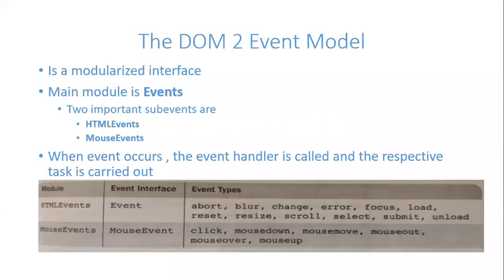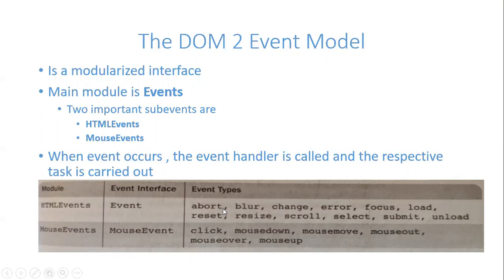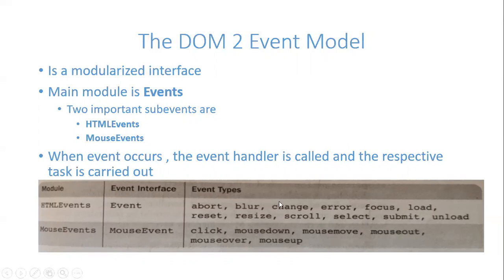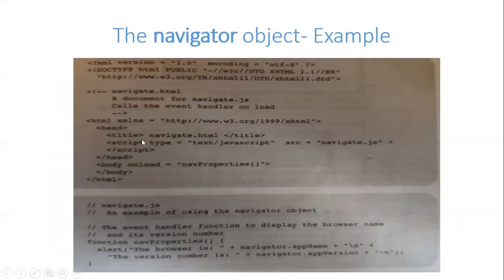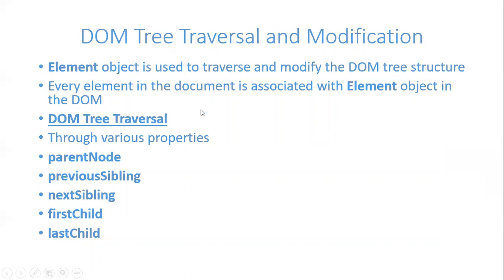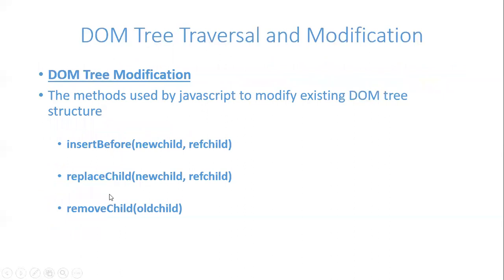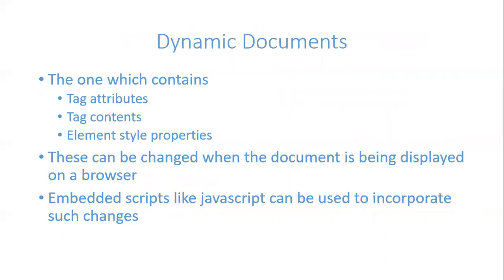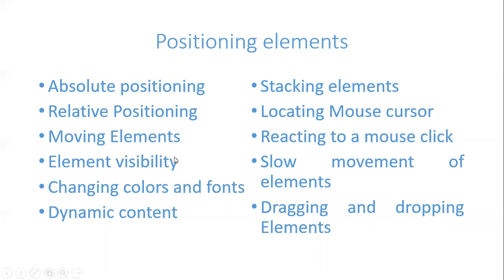WEB PROGRAMMING TUTORIALS Web programming-Unit IV Part 3